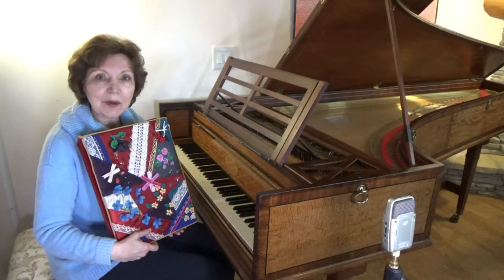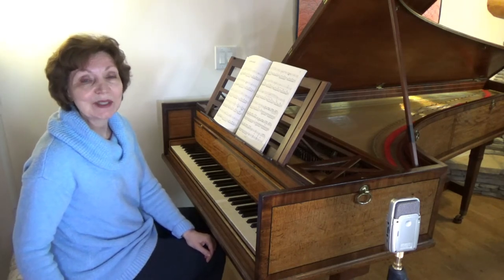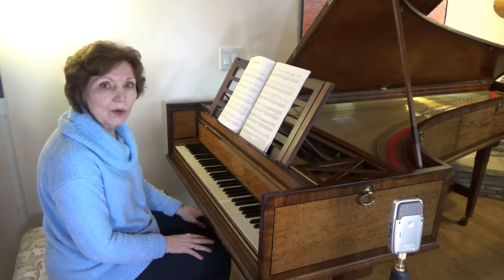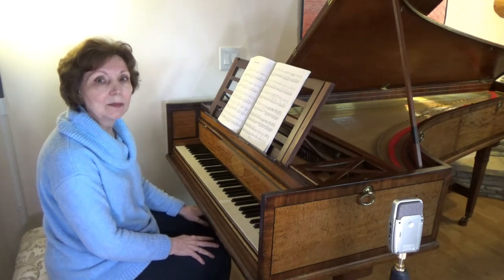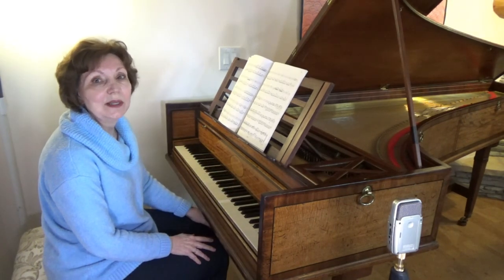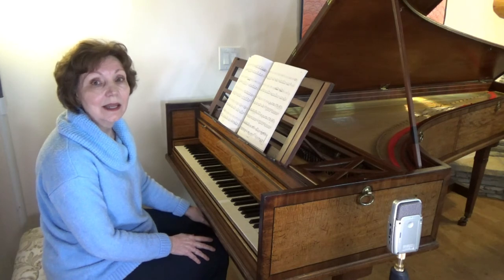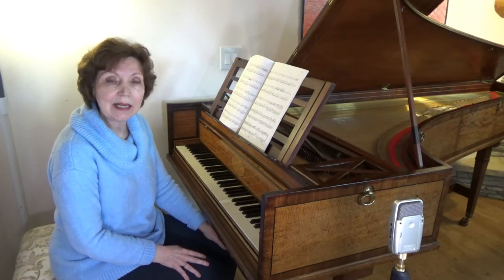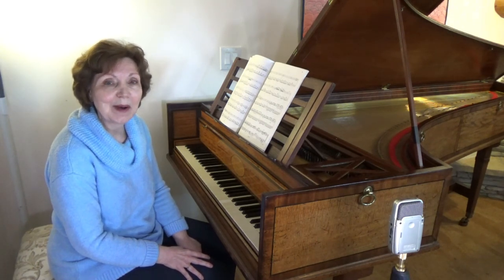Music Box: Nocturne in B-flat by John Field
Susan unboxes an early romantic piece and demonstrates on a Broadwood pianoforte built in 1809. Here is the complete piece; The piano was fully restored to playing condition by Marinus Van Prattenburg. Nocturne in B-flat was recorded at Stu Goldberg Studios in Penticton, BC.

Our music is available for streaming from YouTube, Apple Music, Google Music, Spotify and other digital providers. For information, free music scores, photos and instruments please visit us and be sure to check out the other videos on our Early Music Studio channel. You might also enjoy;